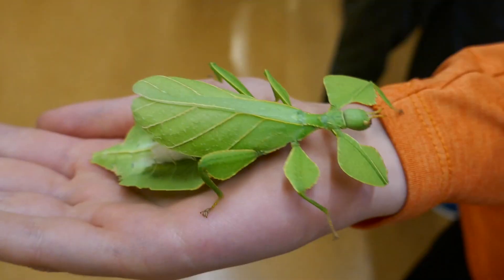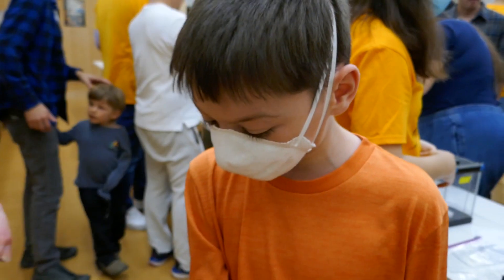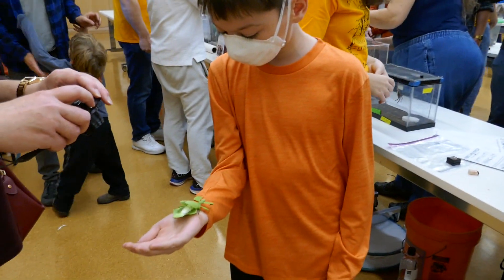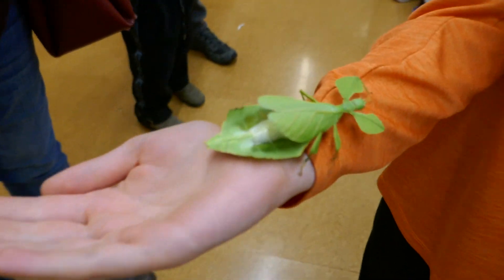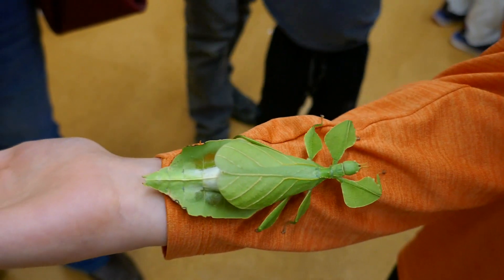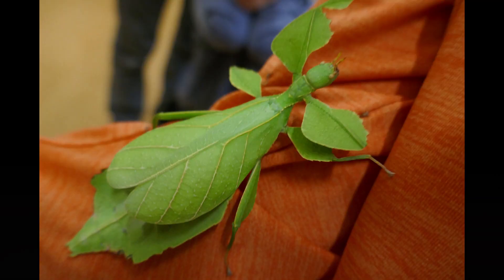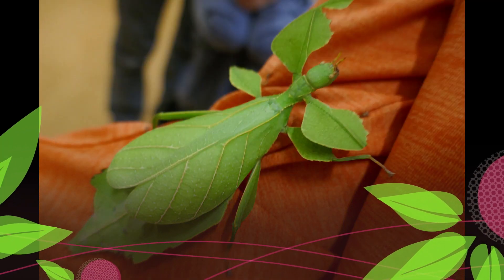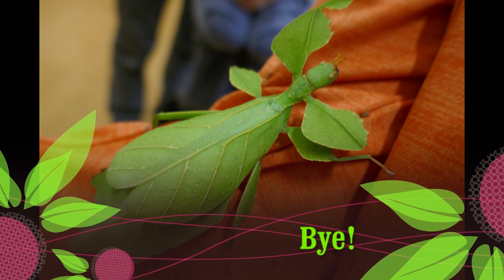The Leaf Bug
A leaf bug in Insectapalooza at Cornell University.